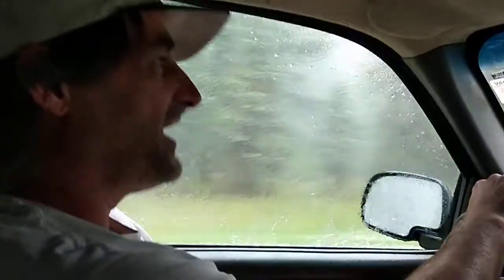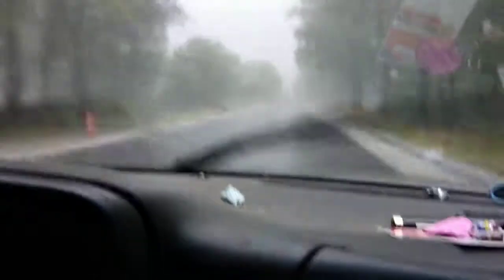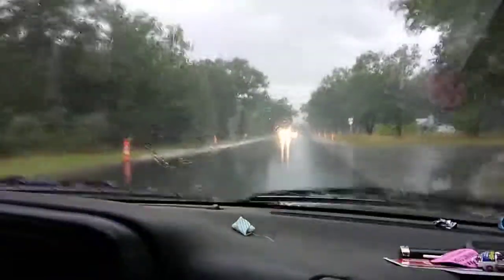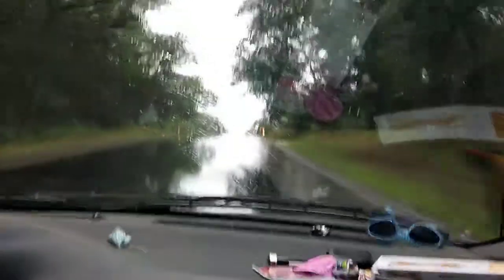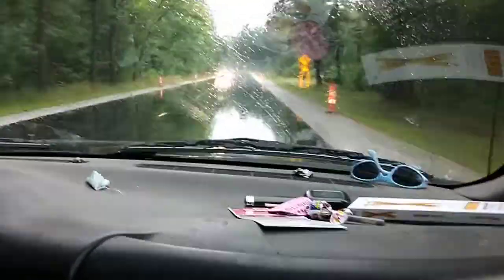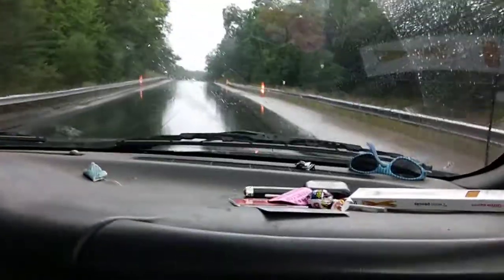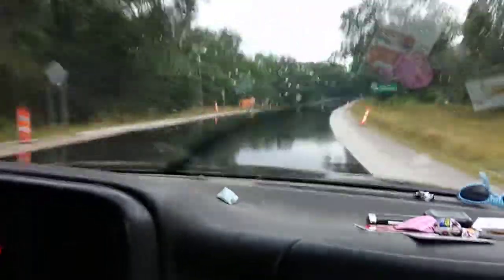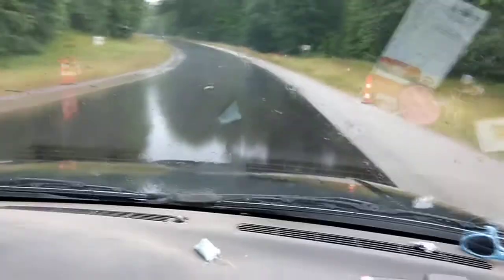ANOTHER super cell!!! Drive home from Robyn's Nest.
After hanging out in coop through two rounds of heavy hail, and making sure all is well, drive home through another super cell. Amazing storm train. On a side note I want to tell y'all, Muskegon finally got some light rain this evening. As in just enough to feed the mosquitos. Lol peace out guys!